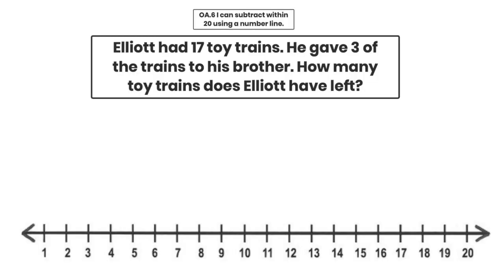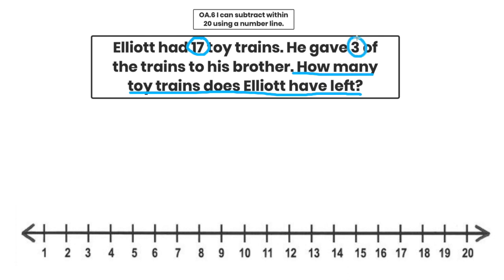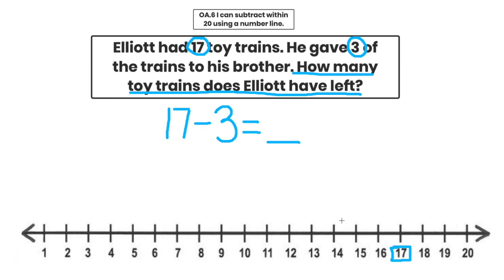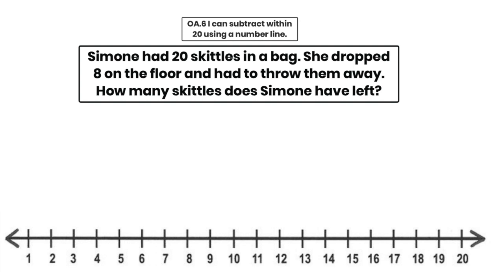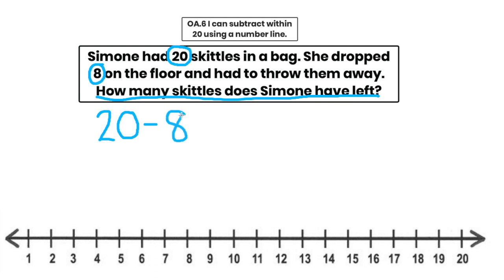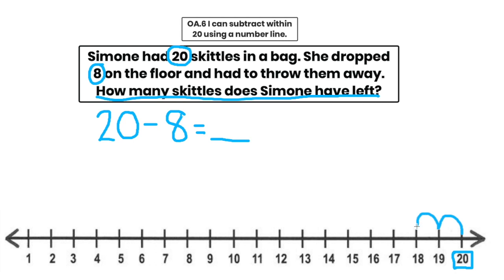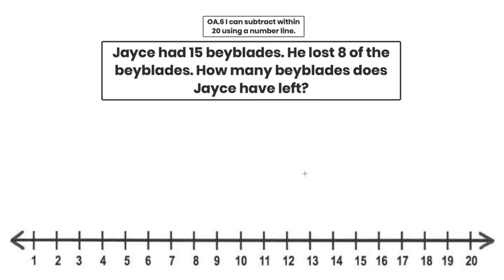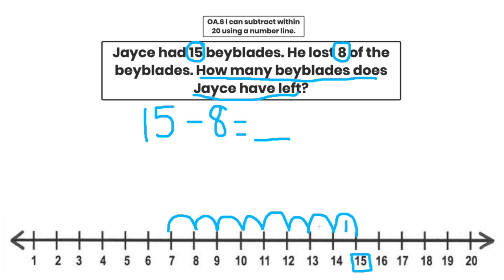How to Subtract Using a Number Line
This  is an instructional video on how to subtract using a number line